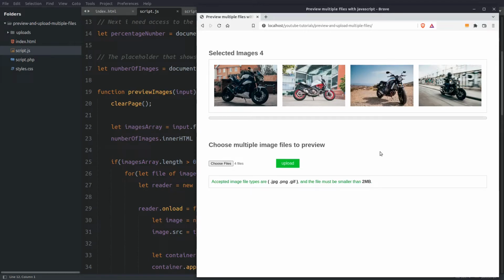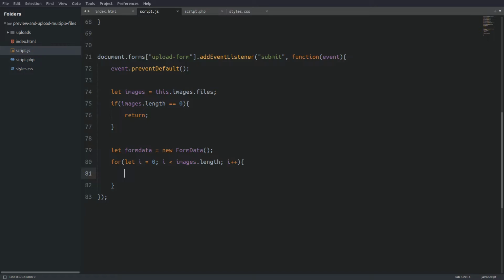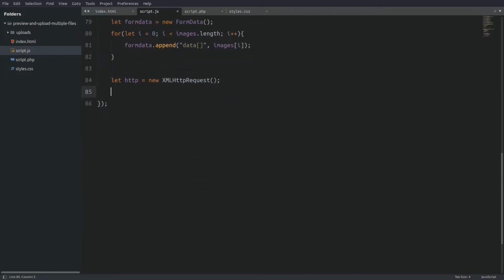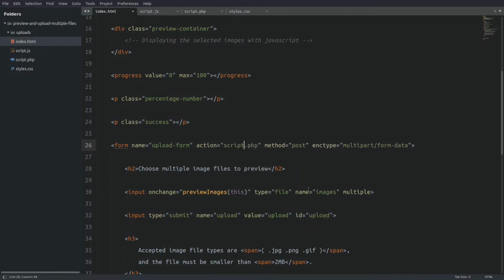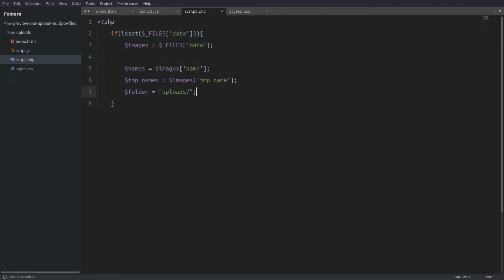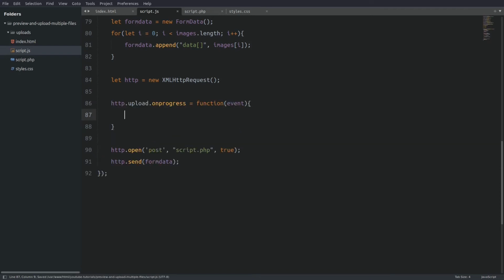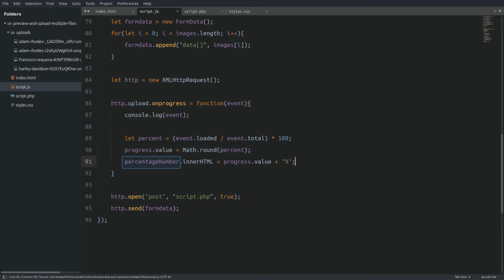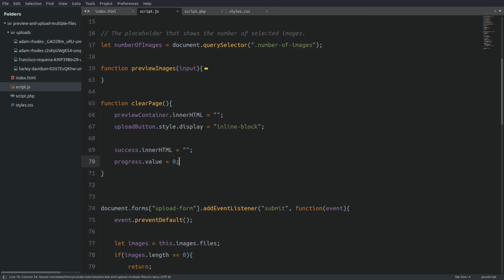Preview and upload multiple files using PHP and Ajax | Part two.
In this full stack tutorial we are going to  preview, validate, and upload multiple files,  to the server,
using javascript and php .

We are gonna have an instant preview of the selected image files, and a progress element to animate the upload status of the files.

In this tutorial which is the second part we are going to create the progress bar and upload the files to the server, with PHP and AJAX

You can read the article on my website, and get the source code.